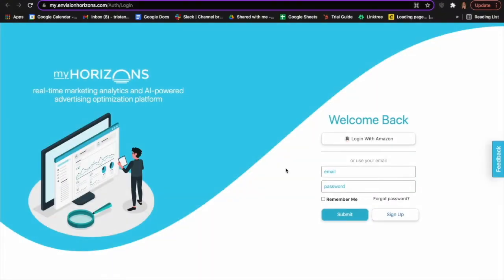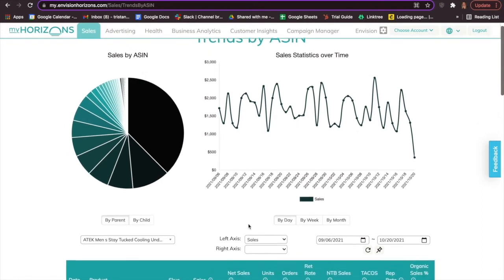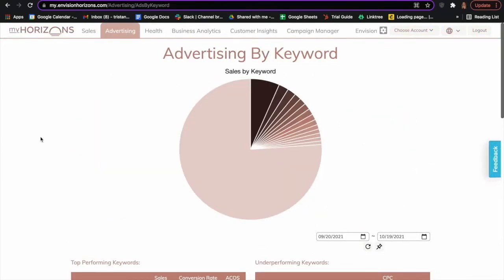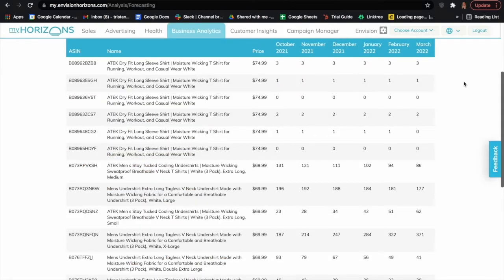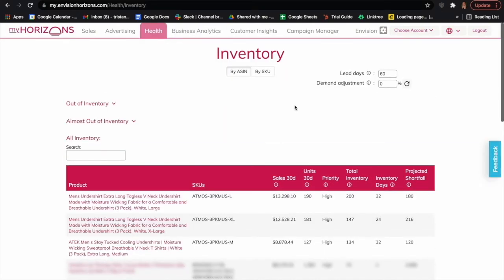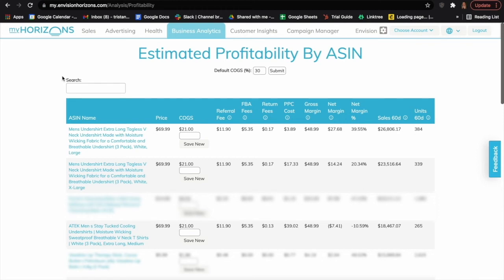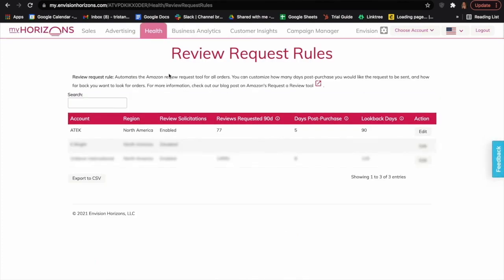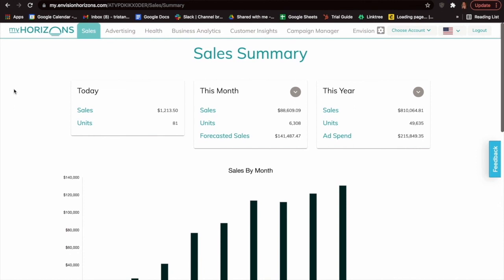myHorizons Demo - Amazon Analytics and Diagnostic Platform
We're reviewing some of our favorite tools that myHorizons has to offer including the Trends by ASIN page, Advertising by Keyword page, Inventory Management tool, Profitability report, Payments Page, Request a Review Automation, and Sales by Geography page.